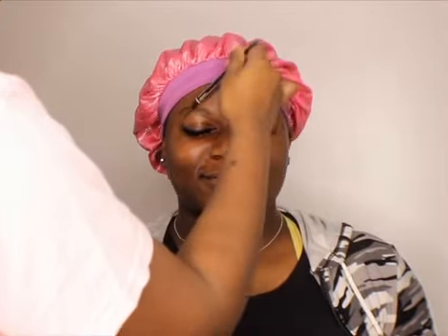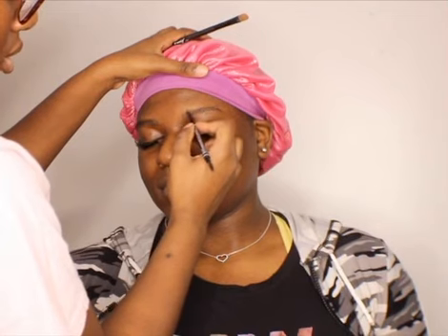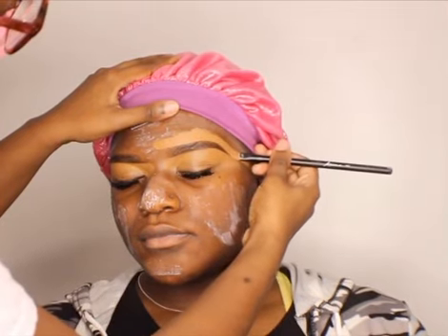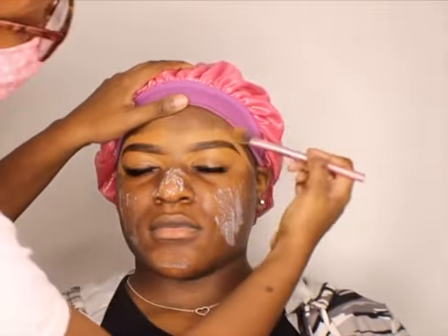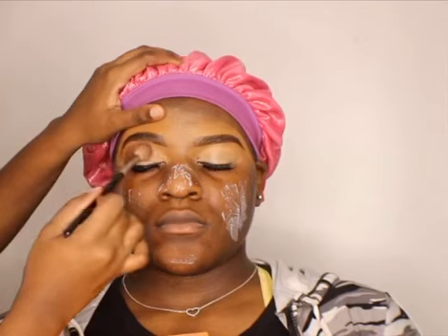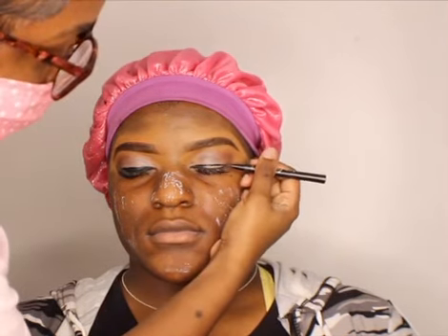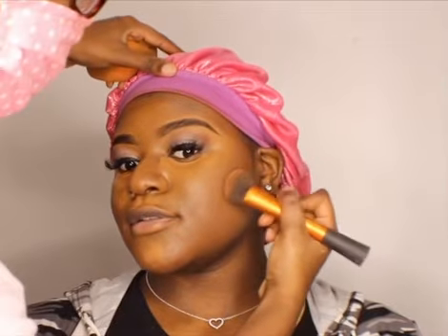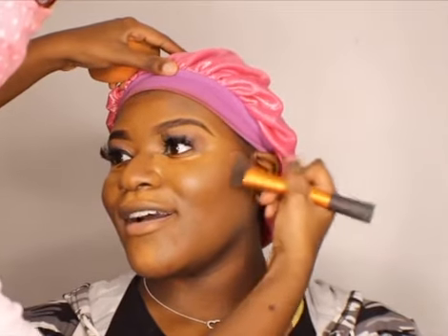SOFT EYESHADOW LOOK || Reena Rose